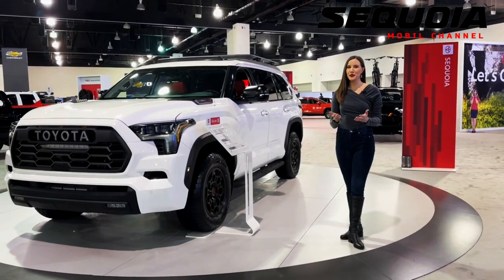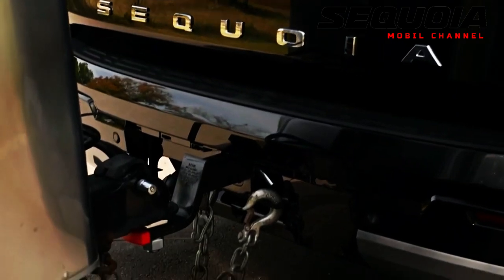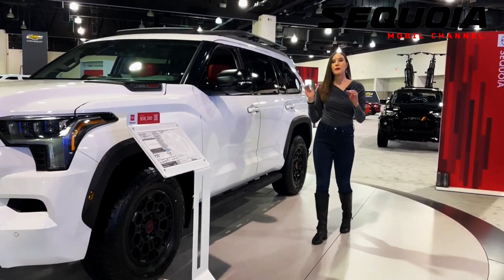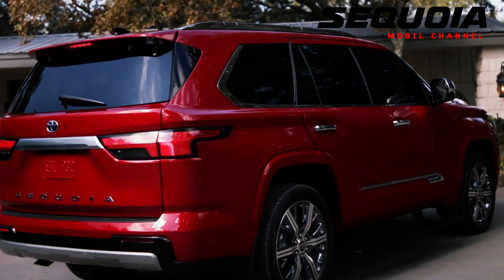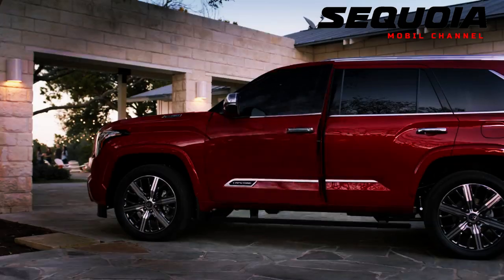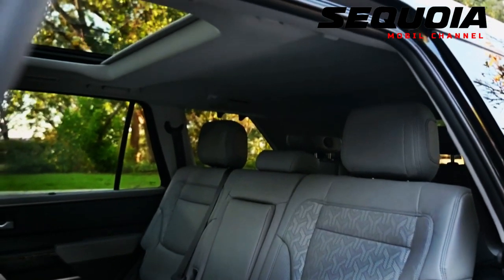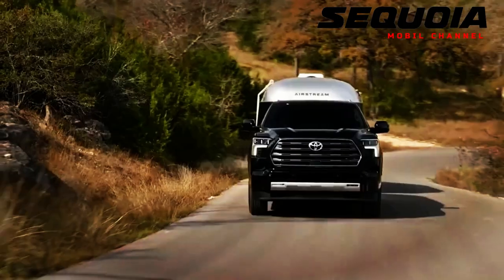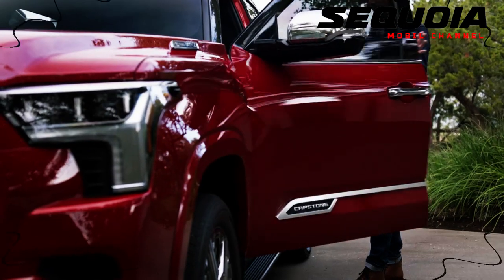The 2023 Toyota Sequoia Debuts with a 437 HP Hybrid Engine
The 2023 Toyota Sequoia is debuting to replace the aging second generation. This three-row SUV last debuted in 2008.
Toyota took this opportunity to completely overhaul this SUV, both mechanically and aesthetically.
The big change is important as Sequoia is now the top brand SUV in North America following the retirement of the Land Cruiser from the United States.